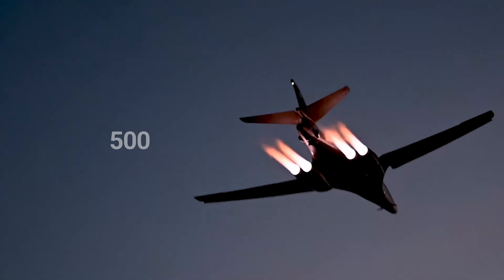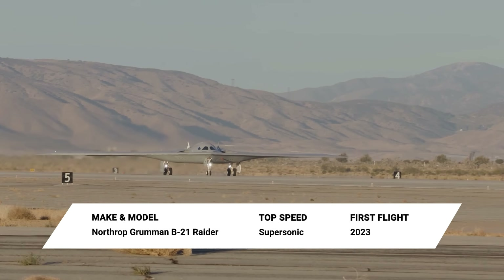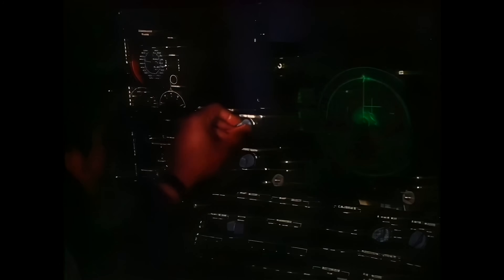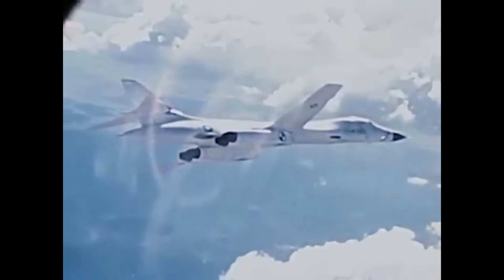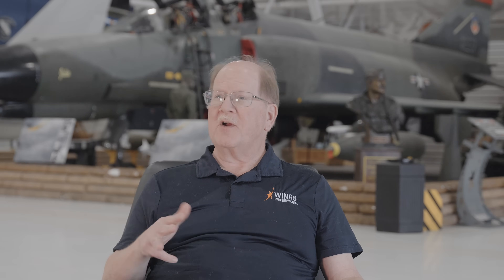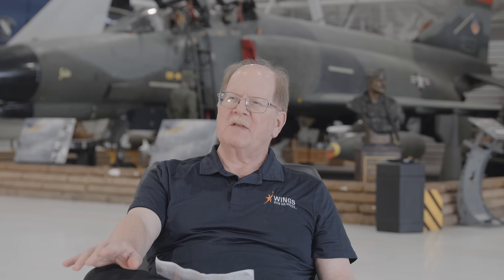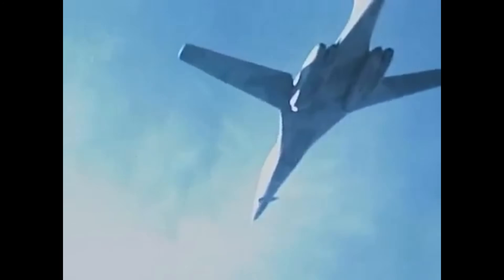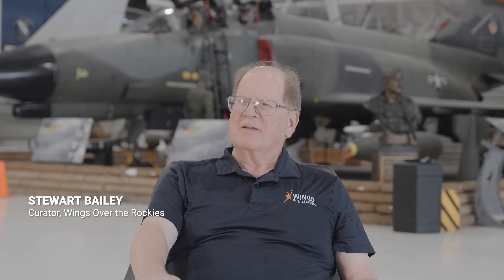Flying at 500 Feet at Night | Behind the Wings Podcast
Join Wings' Curator Stewart Bailey as we go Behind the Wings of a supersonic variable-sweep wing, heavy bomber, the Rockwell B-1 Lancer. We’ll also meet Pilot Garrett “Sack” Harencak and Weapons Systems Officer Tony “Voodoo” Eret, who flew and operated the Lancer. This one is going to be cool!

00:00 Intro
01:00 B-1 History
02:32 Interview
03:33 Introducing the B-1
04:34 Weapons Systems Officer
05:48 Aerial Refueling
06:17 B-1 Maturation
08:21 Terrain Following Radar
09:13 The Tail
09:45 Low Level Missions
10:27 Variable Sweep Wings
11:09 The Computers
11:57 Maintenace
12:11 The Defensive Systems
12:35 The Nuclear Mission
14:24 A Model vs B Model
16:22 Flying High Altitude
16:55 The B-1 Legacy
17:50 Outro